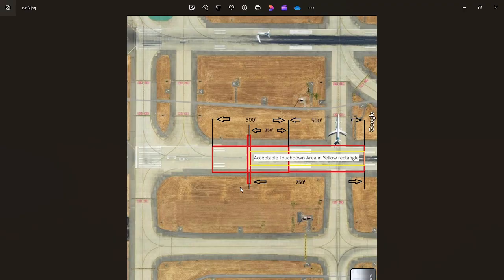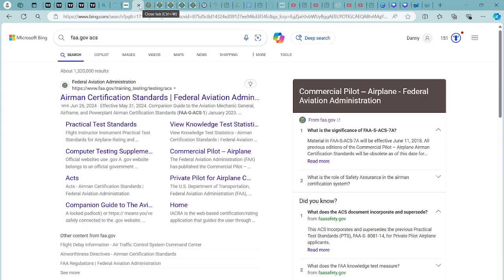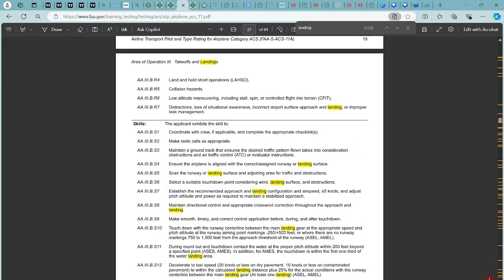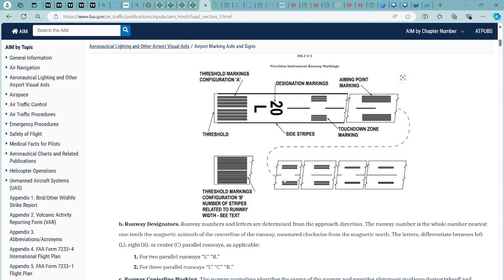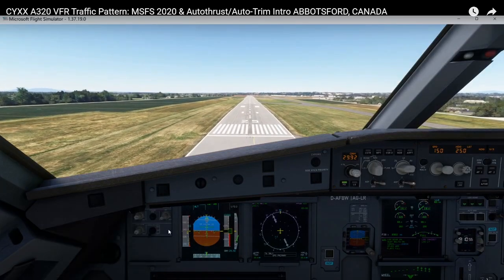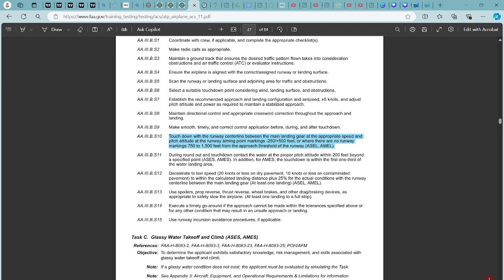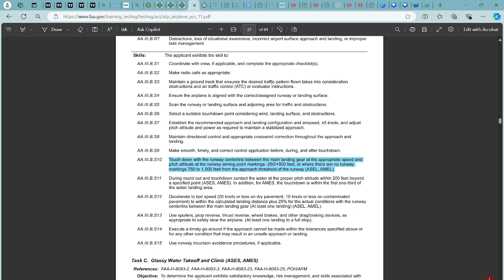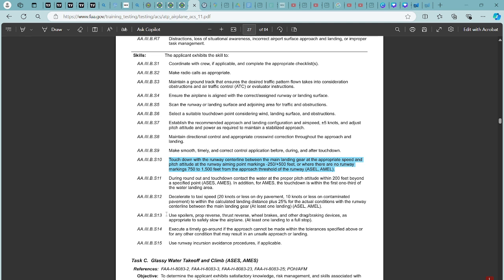Version 3: “Touchdown Zone” vs. Earliest and Latest Touchdown Points (Acceptable Touchdown Range)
Full Title:

Version 3: “Touchdown Zone” vs. Earliest and Latest Points on the Runway at Which You Are Required to Touch Down for ATP Operations and Check Ride

These are the link(s) to the articles and websites we referenced for in the making of this video and we thank the owner and author(s):

Microsoft Copilot